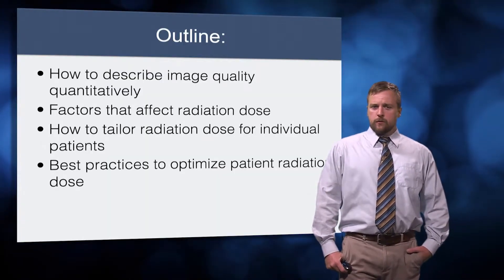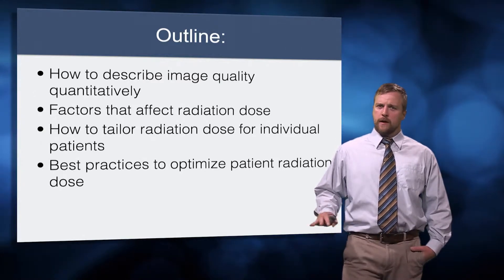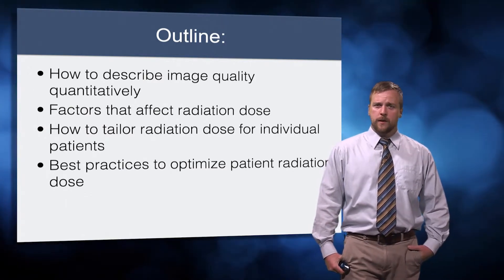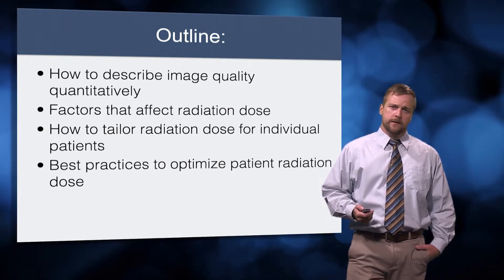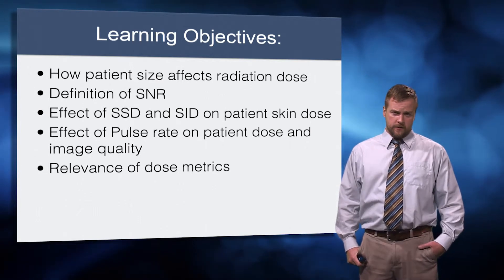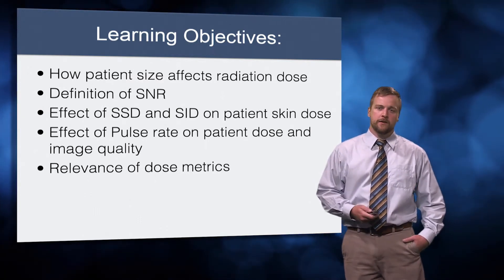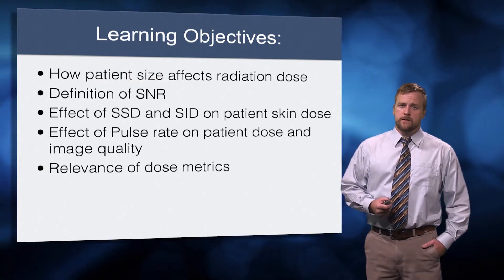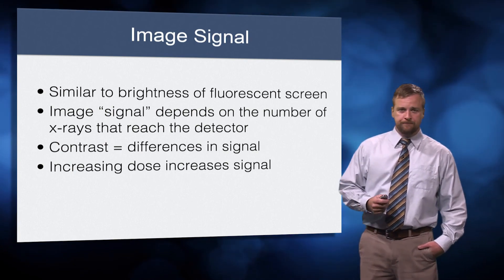Radiation Safety Protocols for Fluoroscopy: Patient Radiation Dose Management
This course is intended to help healthcare workers who participate in interventional fluoroscopy procedures understand the risks of ionizing radiation from the perspective of both patients and staff members, and to train them for responsible radiation protection practices. The course accomplishes this by first providing a brief historical review of the evolution of fluoroscopy equipment over the last century. Units of measurement for radiation are explained, as well as how quantities of radiation should be interpreted. We then cover the science of radiation’s effect on biological systems on the cellular level, which result in undesirable side effects on humans. Finally, good practices for occupational radiation protection and patient dose management are reviewed, as well as Radiation Safety Program requirements.